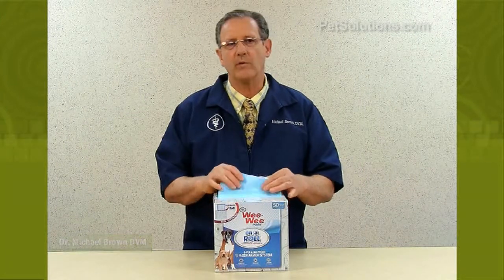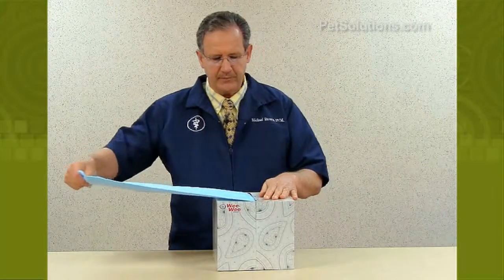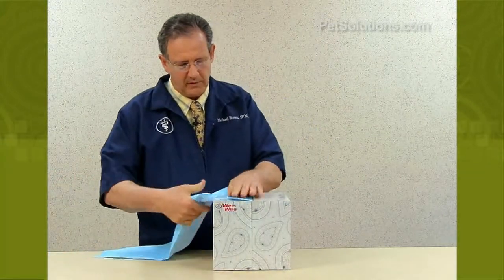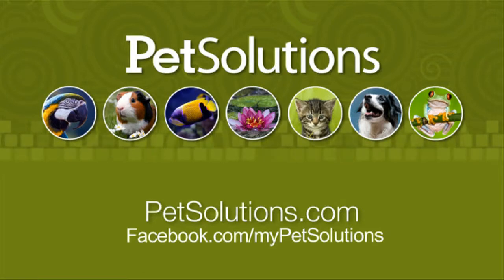PetSolutions: Four Paws Wee Wee Pads on a Roll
Four Paws Wee Wee Pads on a Roll are the most compact and convenient way to store and dispense the wee wee pads you use to protect your floors. These easy to use rolled pee pads are perforated on a roll, making dispensing easy and clean. All the features you have come to expect from Wee Wee Pads are still available: built-in attractant, leak-proof backing, and 5-ply layers for fast absorption. Use Four Paws Wee Wee Pads on a Roll to housebreak puppies or for aging pets who can no longer make it outside in time.